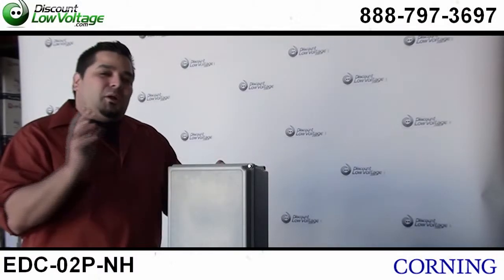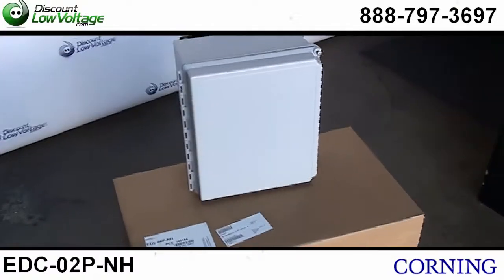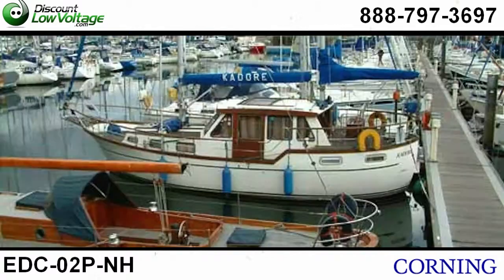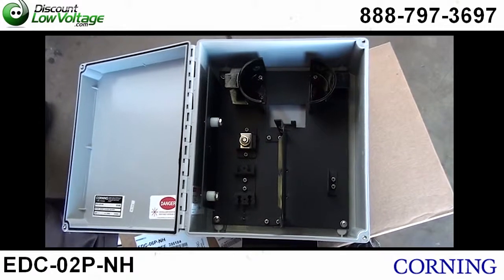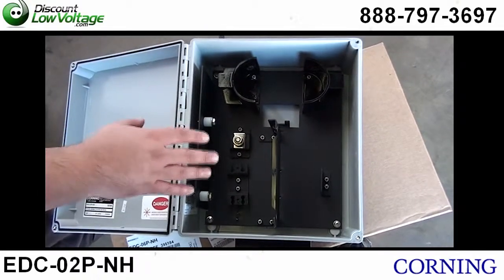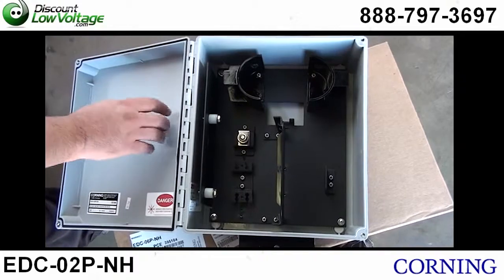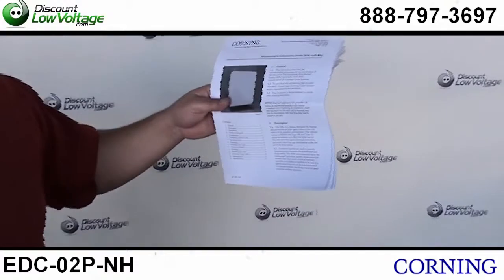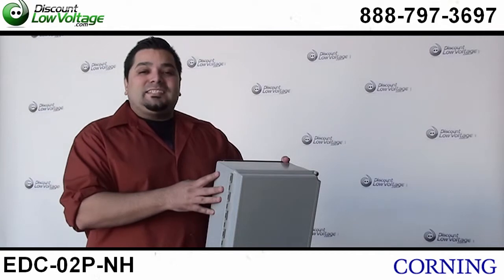Corning EDC-02P-NH Environmental Distribution Center Enclosure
Today's Environmental Distribution Center (EDC) product family incorporates design features that allow the product to better accommodate the changing requirements and growing needs of today's fiber optic networks. Order Online.